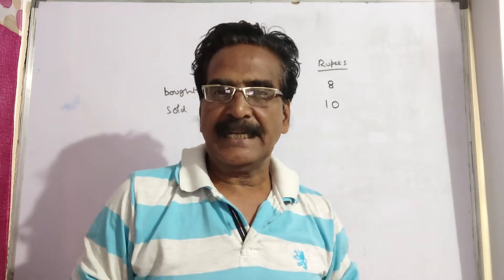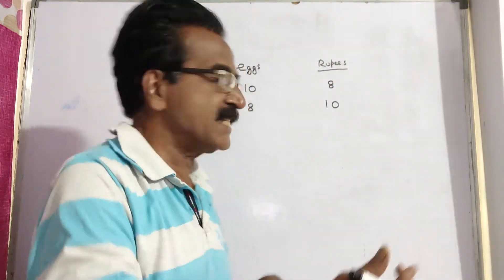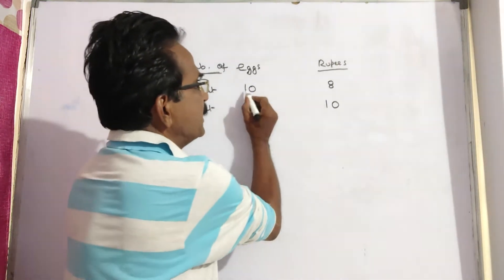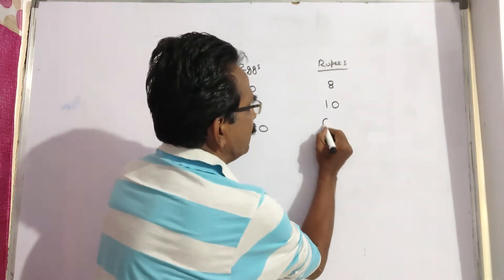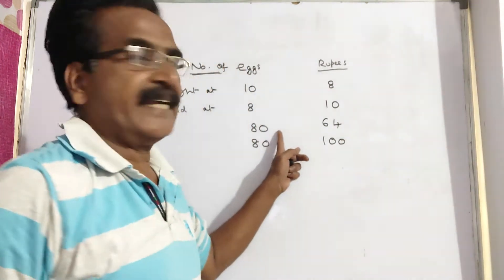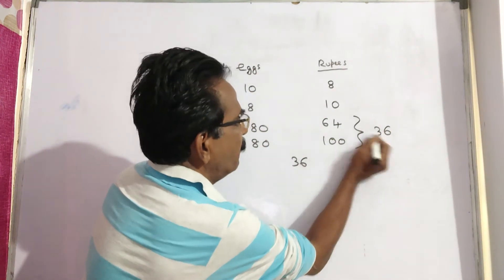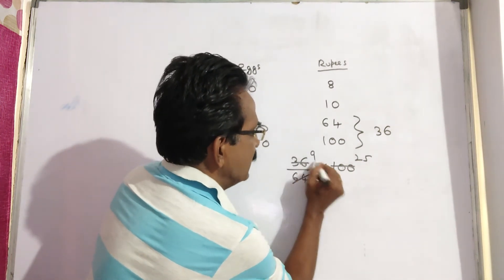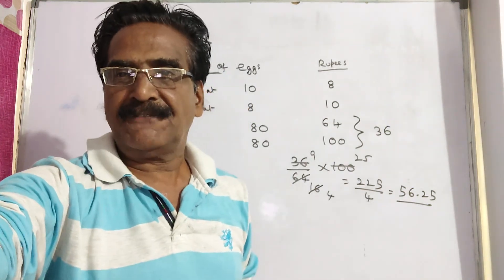A grocer buys eggs at 10 for Rs 8 and sells at 8 for Rs 10. Find his gain or loss percent.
Oranges are bought at 6 for rupees 20 and sold at 4 for rupees 18. Find the gain or loss percent.

A vendor bought bananas at 6 for Rs.10 and sold them at 4 for Rs.6. Find his gain or loss percent.

A man sells a table at 12 % loss and a book at 19% profit then he earns Rs. 160 as profit. But if he sells the table at 12 % profit and the book at 16% loss then he bears a loss of Rs. 40. Find the price of one book?